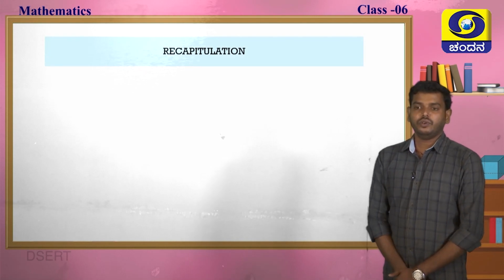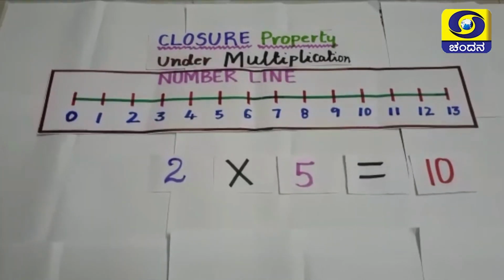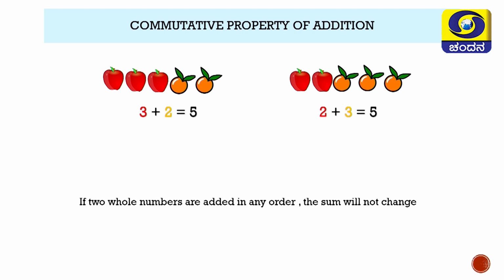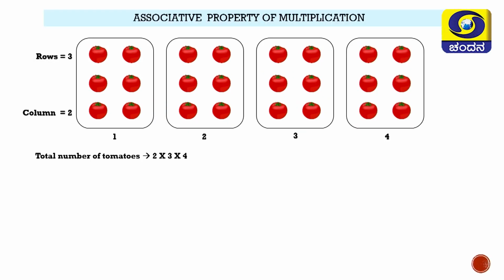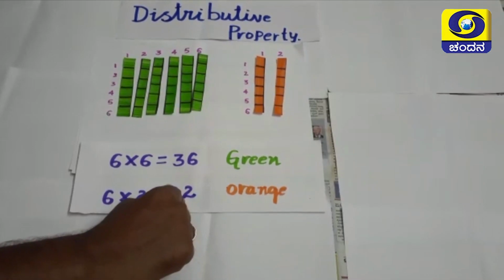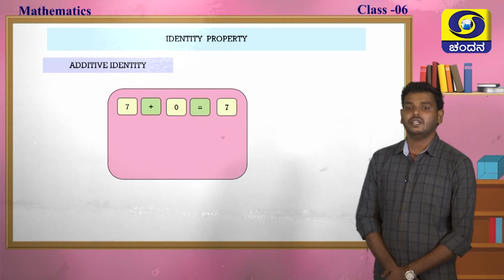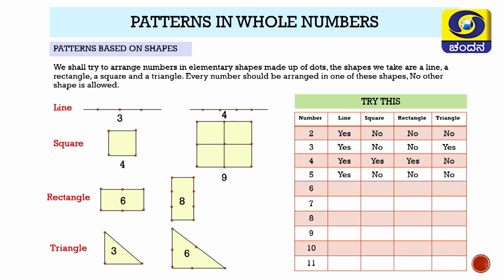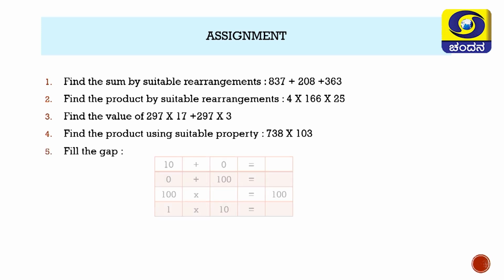Samveda 2021-22 | Day-39 | 6thClass | Mathematics | EnglishMedium | 3:00PM | 12-08-2021 |DD Chandana